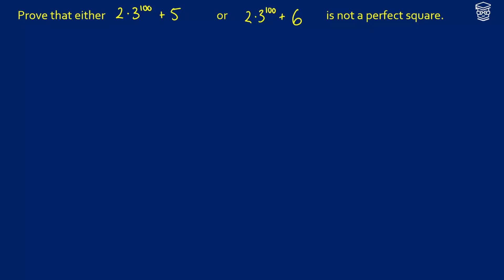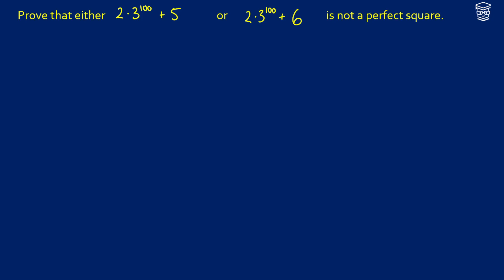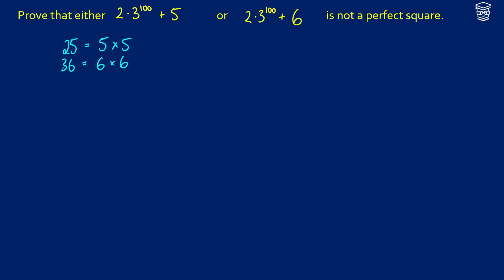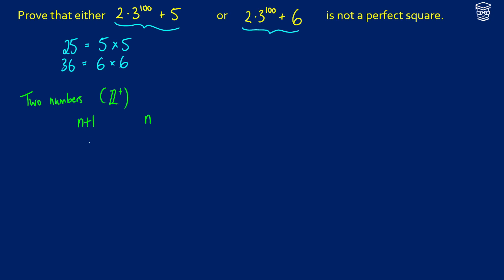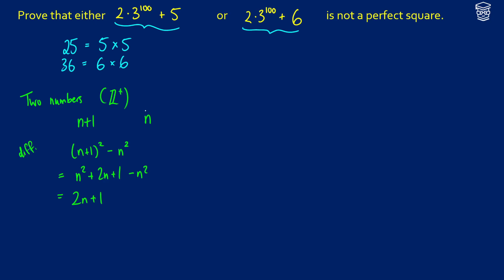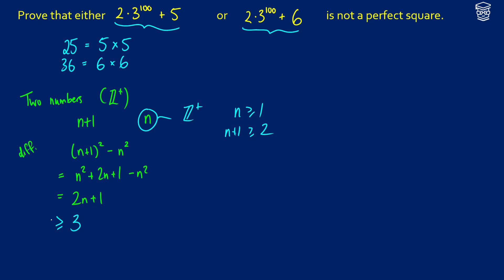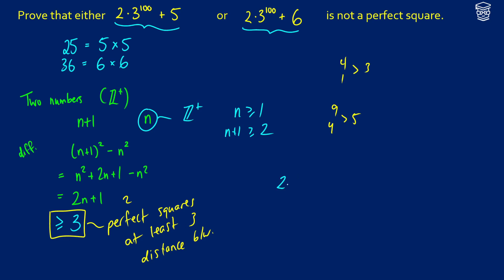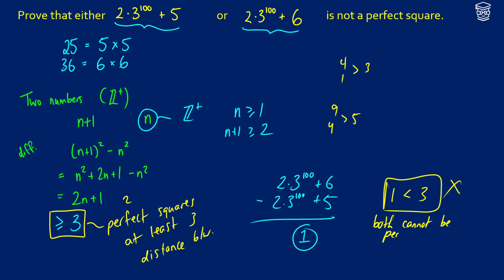Can You Prove that one of these large numbers is not a perfect square?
We show that one of these two large numbers is not a perfect square by looking at the constraints on the minimum distance between them.